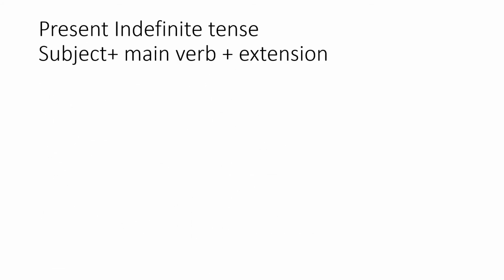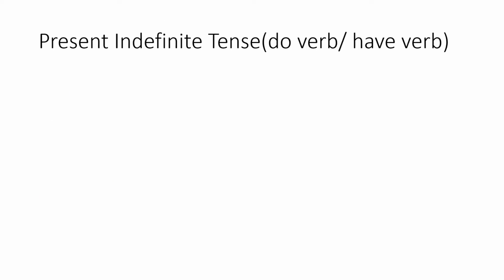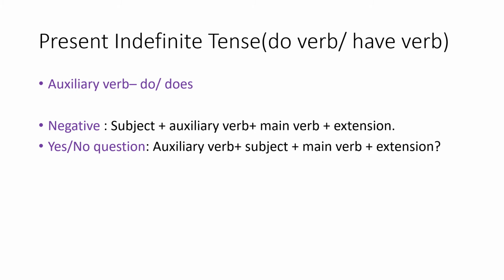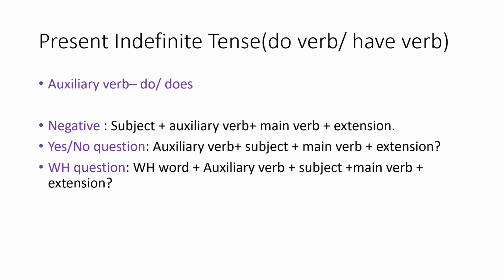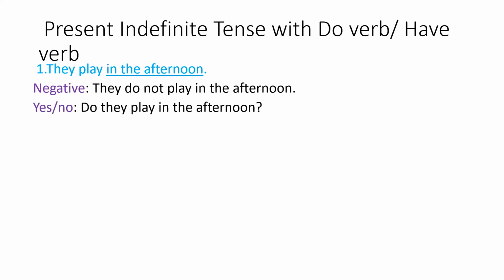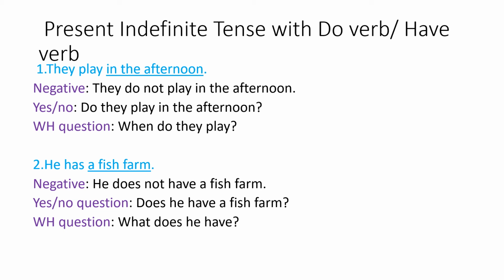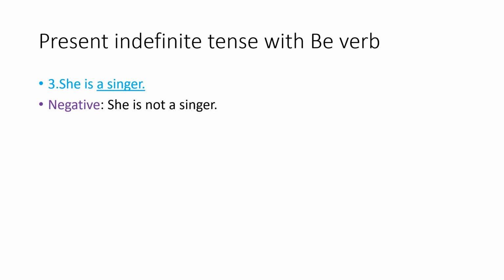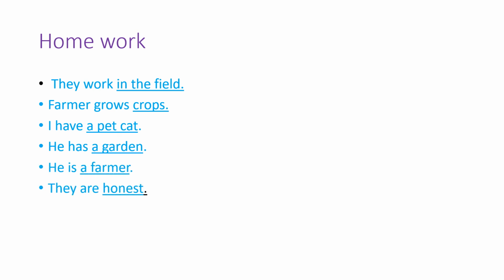Class -Five, Subject-English no 6